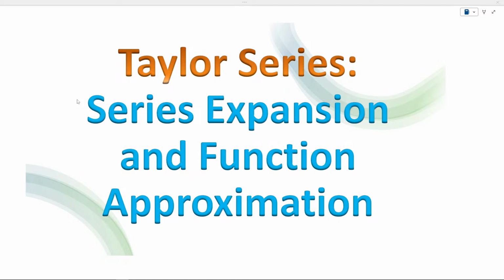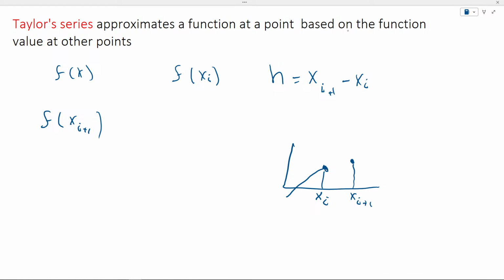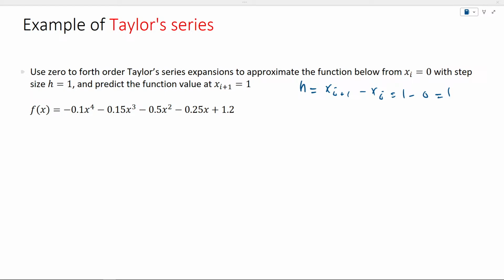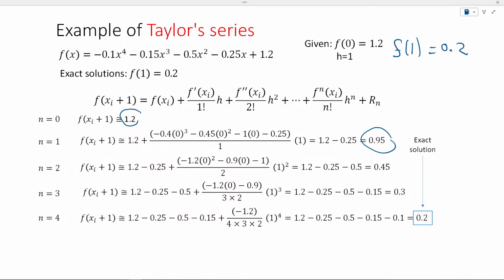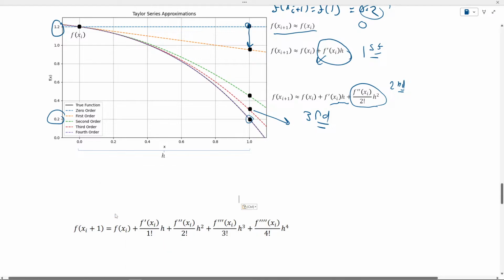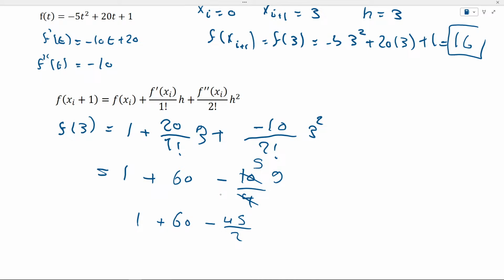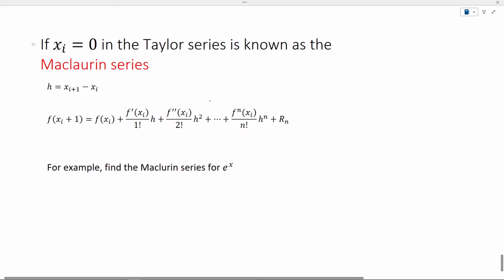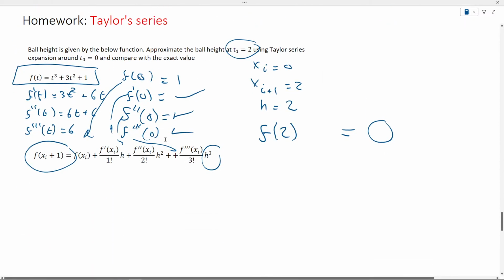DC - Taylor Series: Series Expansion and Function Approximation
00:00 Learning objectives
02:55 Taylor's series
10:06 Exercise problem 1
23:02 Exercise problem 2
30:31 Homework problem
33:36 Maclaurin series